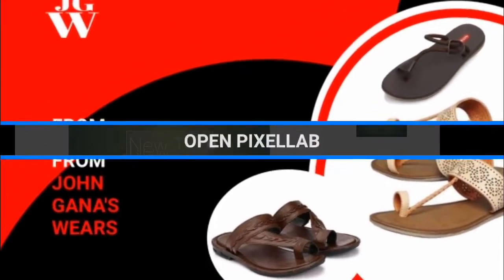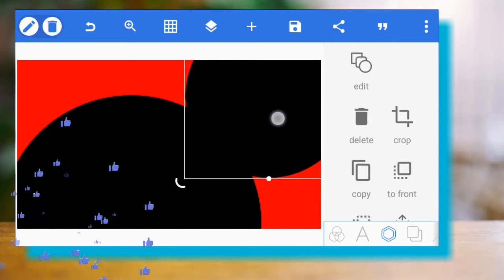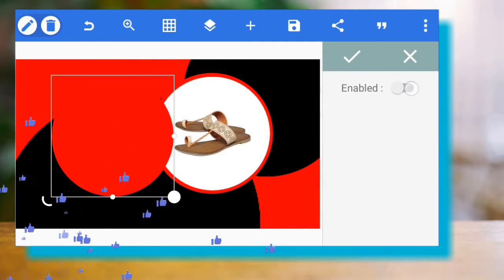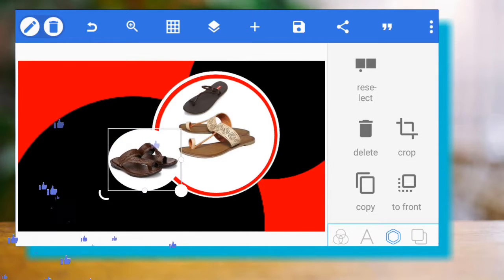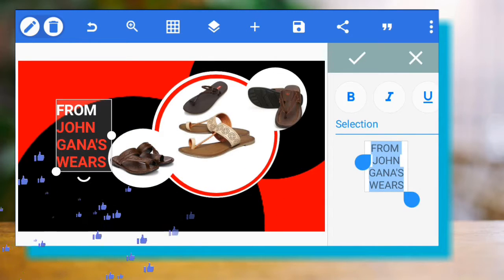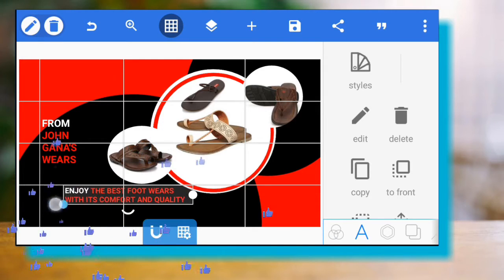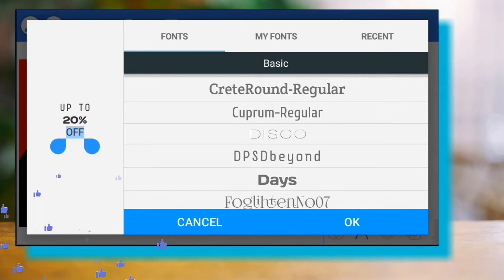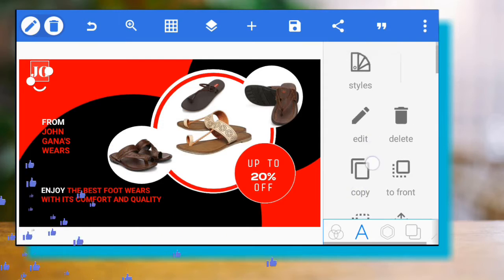Simple Banner Design | Foot wears Brand in PixelLab Edit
Today we will learn to create a [simple banner design | social media banner design in pixellab tutorial] Free Online Computer Education: it's Free to Learn Free Watching Free Online Watching Tutorials. My Friends.

❤I HOPE THIS CHANNEL HELPFUL FOR YOUR DESIGN❤

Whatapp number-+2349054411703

1. Song: Ikson - To You